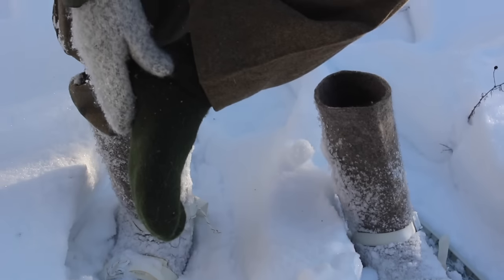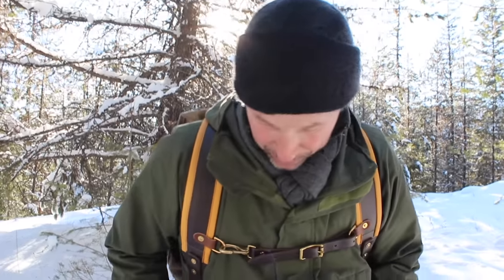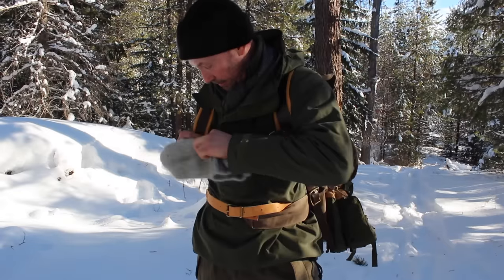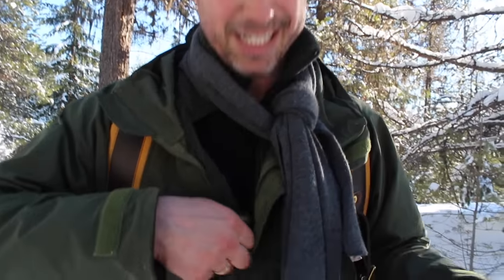Best Winter Clothes for Bushcraft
Valenki Russian Wool Boots or ebay
Dachstein Mittens
Wool Scarf
Isle Royal Frost River Pack
Deep Lighter or Fire Steel
Victorinox Farmer Knife
All American Forrest Compact Knife  by Bark River
Pocket Medic Kit
Pocket Quick Clot
1960-s German Military Wool Pants
USGI M-1965 Parka with hood